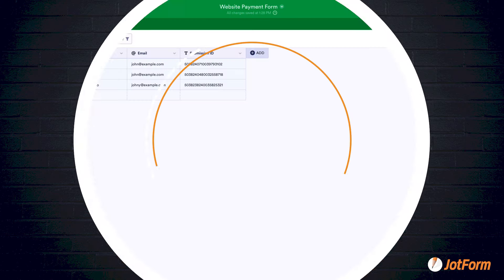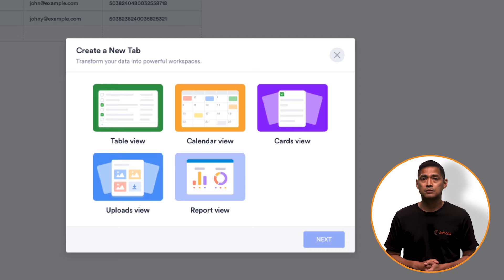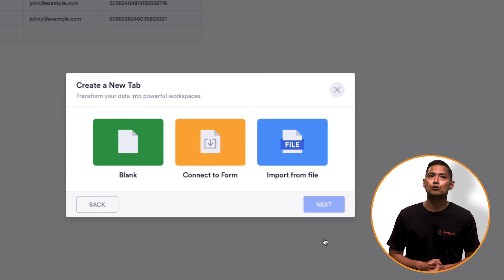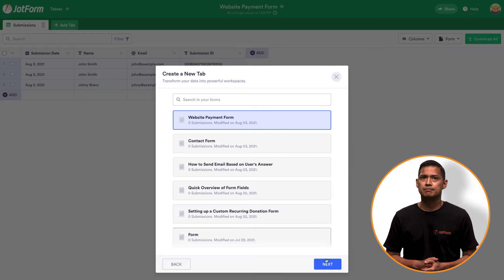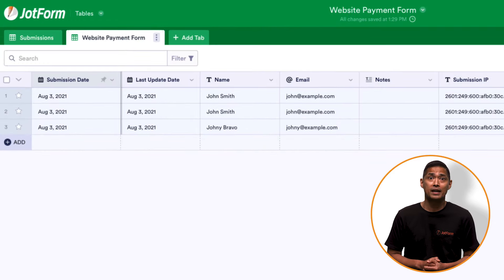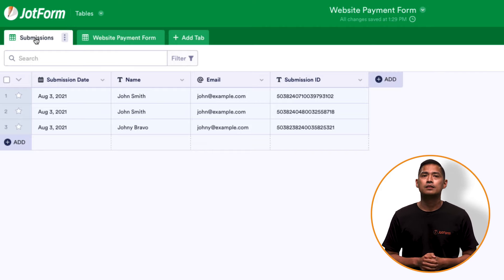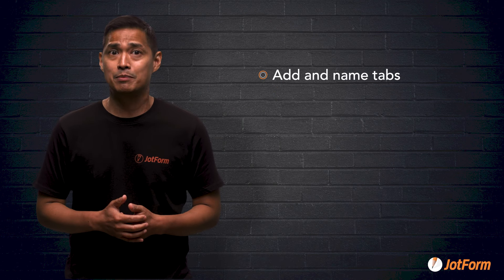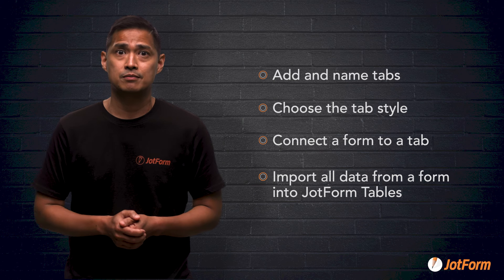How to Get Data from Other Forms in Jotform Tables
Jotform Tables makes it easier than ever to track, organize, and manage submissions for your online form — but how do you get data from your other forms to that same table? It might seem complicated, but we’ll show you how to create a new tab, connect a form to Jotform Tables, and import all its data in just a few clicks!
LINKS & RESOURCES
👋 ABOUT JOTFORM
Hi, we're Jotform, a full-featured online forms platform that makes it easy to create robust forms and collect important data. Check us out
CHAPTERS:
00:00​ Introduction
00:51 Add a new tab
01:15 Connect to form
02:05 Recap
02:29 Subscribe to Jotform